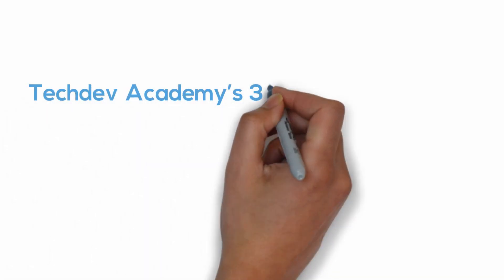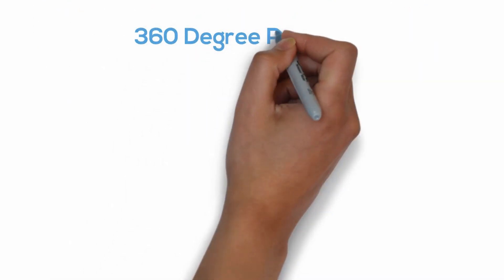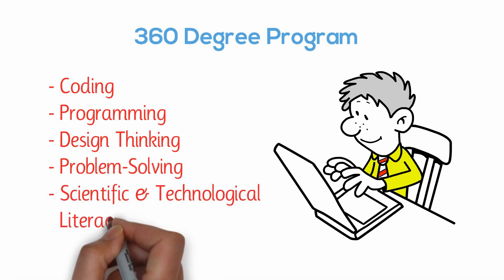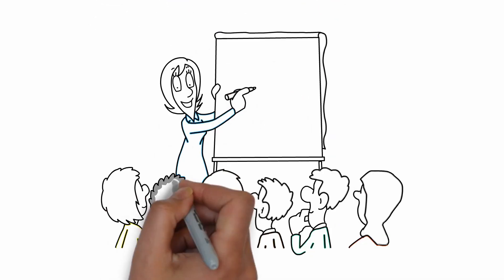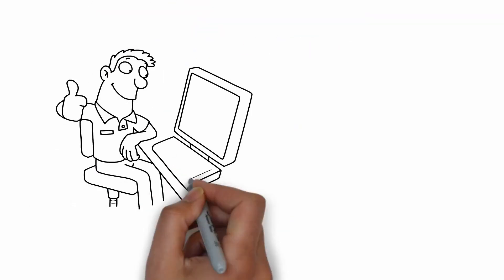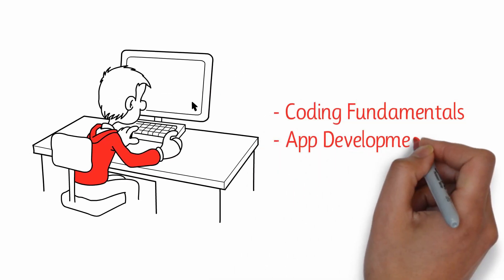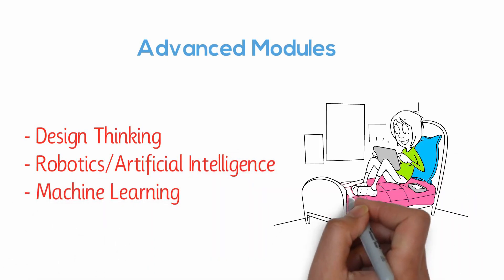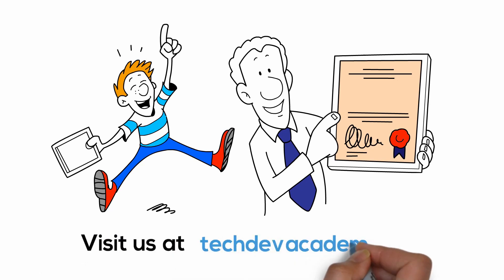360 Degree Program - Exclusive STEM Education Program | Techdev Academy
Develop STEM skills while having fun!

What's 360 Degree Program?

360 Degree Program is an exclusive online STEM education program. This program aims to teach Science, Technology, Engineering and Mathematics concepts to elementary, middle and high school kids.

The program includes age appropriate activities including coding with Scratch and Python, game development with Roblox and Unity, app development, machine learning, and artificial intelligence.

With these activities, students will be able to learn the key elements of 21st Century skills such as coding, programming, design thinking, problem solving, scientific and technological literacy.